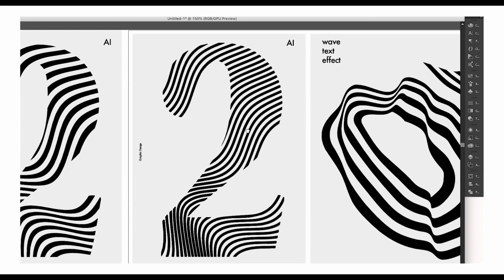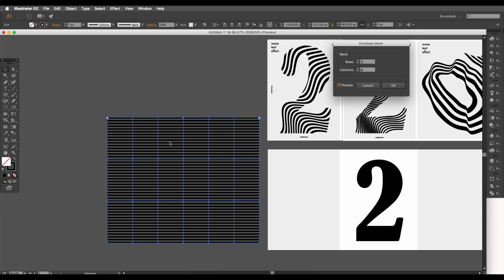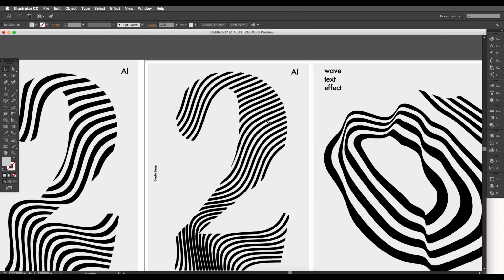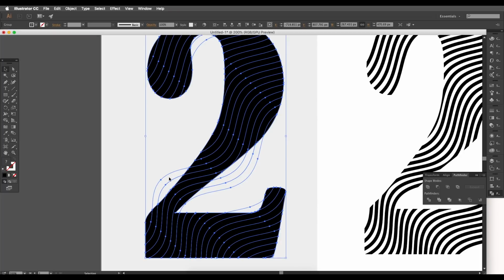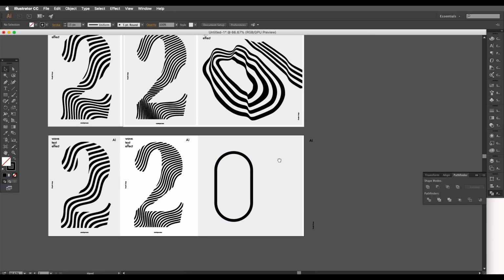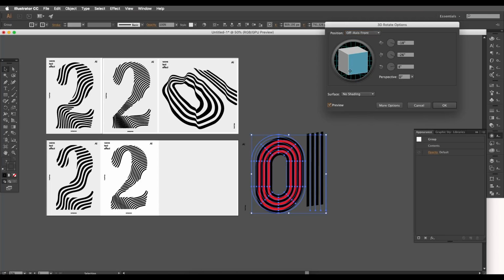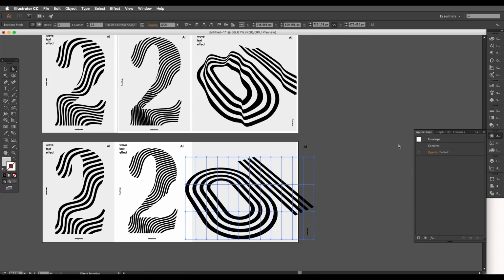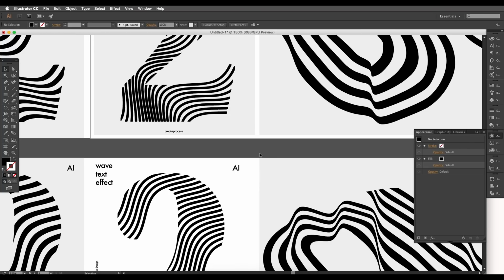Wave Text Effect in Adobe Illustrator | Make with Mesh & Transform | Graphic design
In this episode, we will look at " How to create wave text effect in Adobe Illustrator " using very simple techniques & Options. YOu can use this technique and apply it to any font, whether it is alphabets, number or nay vector design We gonna create TWO designs. For the 1st design, we will create two versions. for version one we have used pathfinder option and the mesh option. for the second version, we have used divide option under pathfinder and mesh option And for the last design, we have used 3D rotate option and mesh by tweaking the mesh vectors we have added a nice wavy effect. So check out the video to watch the step by step process.

▲Gumroad Store!